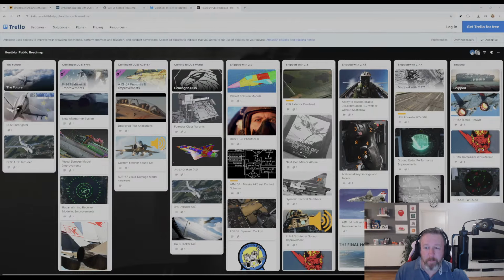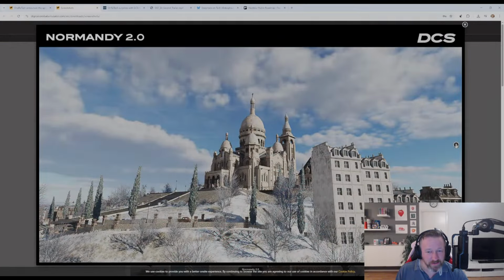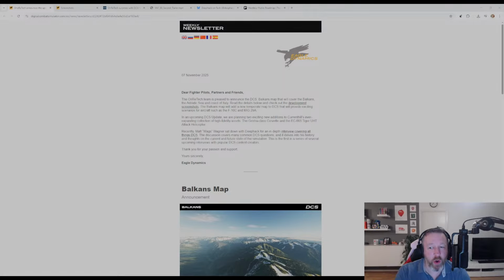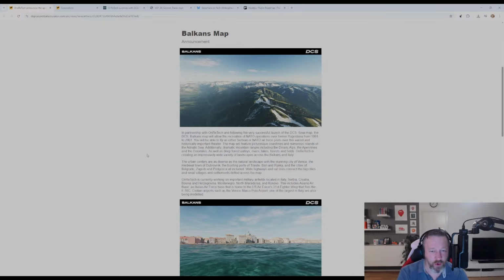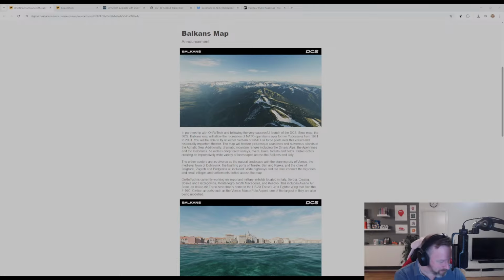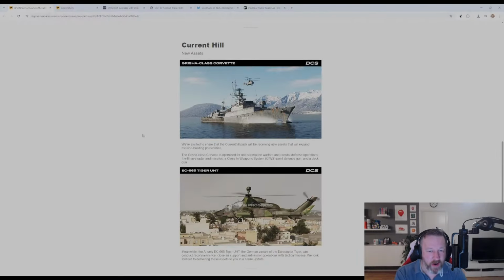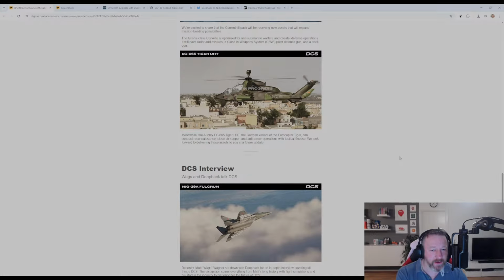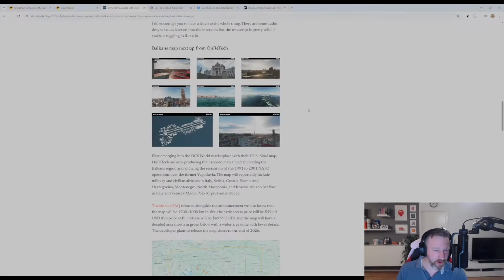DCS News - 8th November 2025 | DCS Balkans map announced and more Current Hill assets!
Summary of recent DCS News, the DCS Balkans map has been announced, more Current Hill assets make it into the game and last week Wags was interviewed by someone!